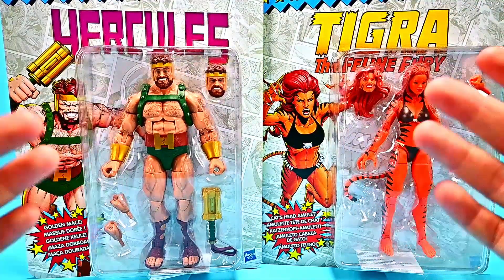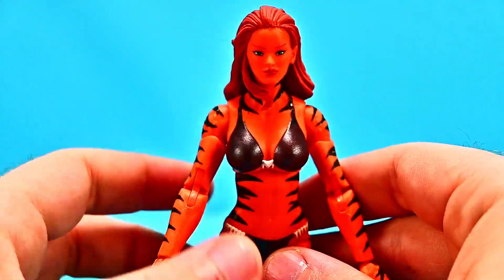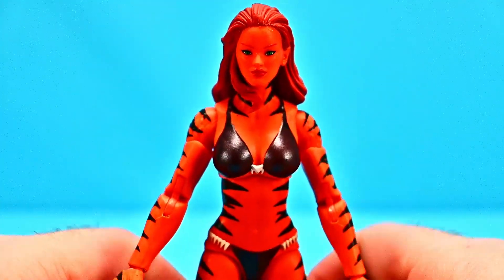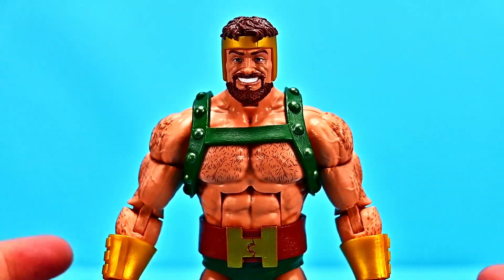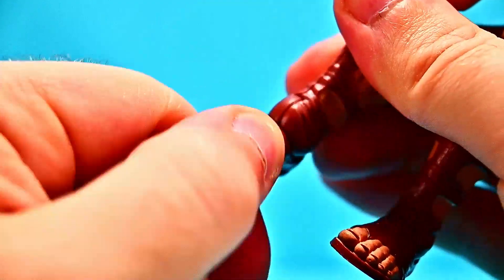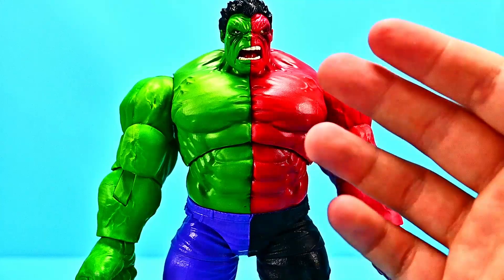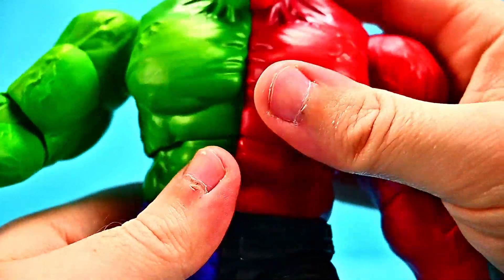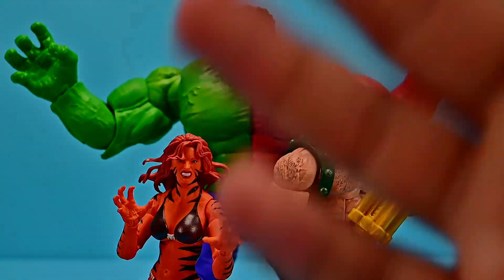Marvel Legends Retro Tigra & Hercules w/ Compound Hulk!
Today I review the Hasbro Marvel Legends Retro Tigra and Hercules figures, along with the Walmart Exclusive Compound Hulk action figure!